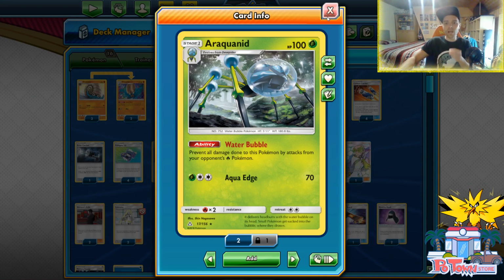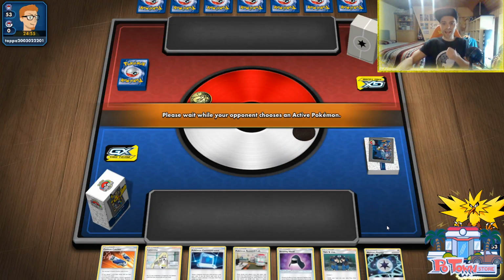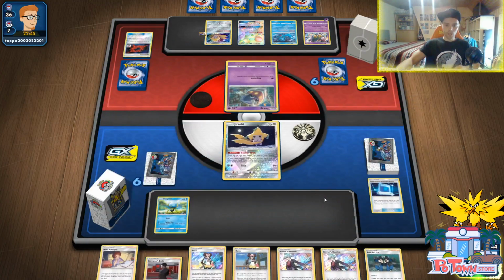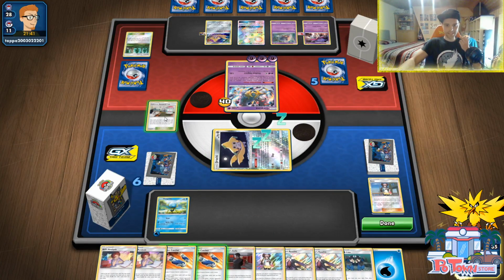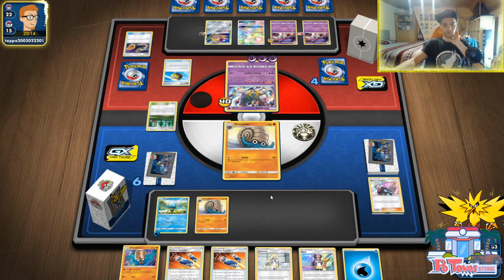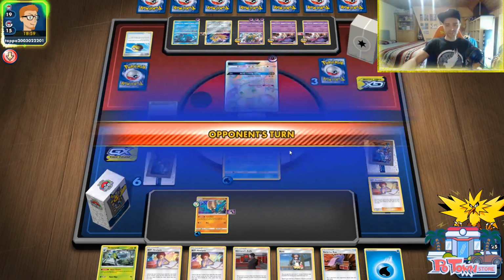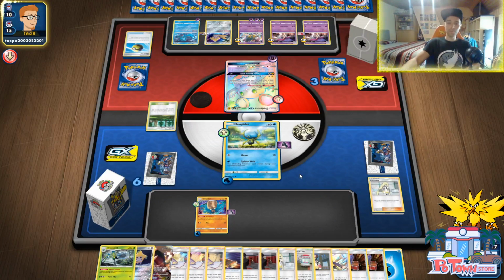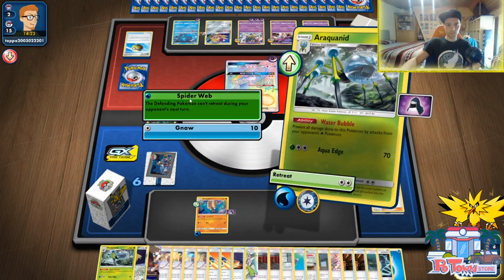SPIDER LOCK 2.0 (Araquanid / Omastar) - FANTASTIC ITEM LOCK TRAPPING DECK (Pokemon TCG)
OPPONENTS ARE STUCK AND LOSE!!

Sup YouTube!
It's time to trap some opponents with the Spiders.
Spider Lock is an idea I've gotten from the Paris SPE as well as watching iCaterpie's stream. Big shoutout to him!

The deck is all about getting an Omastar set up so the opponent is in an item lock and then using Spider Web of Dewpider to trap opponents. That way cards like Switch and Escape Board are blocked thanks to the item lock and they can't get out of the active position.

Find out how the deck functions in today's video!

Decklist:

Pokémon - 16

* 3 Omanyte TEU 75
* 2 Omastar TEU 76
* 2 Araquanid UPR 17
* 4 Jirachi TEU 99
* 2 Mawile-GX UNM 141
* 3 Dewpider FLI 32

* 2 Lusamine CIN 96
* 2 Stealthy Hood UNB 186
* 2 Pokémon Communication TEU 152
* 4 Bill's Analysis TEU 133
* 2 Surprise Box UNB 187
* 4 Pokémon Research Lab UNM 205
* 2 Tate & Liza CES 148
* 4 Rosa CEC 204
* 1 Escape Board UPR 122
* 1 Faba LOT 208
* 4 Steven's Resolve CES 145
* 4 Pokégear 3.0 UNB 182
* 1 Great Catcher CEC 192
* 4 Custom Catcher LOT 171
* 2 Giovanni's Exile UNB 174

Energy - 5

* 2 Memory Energy LOT 194
* 3 Water Energy SWSHEnergy 3